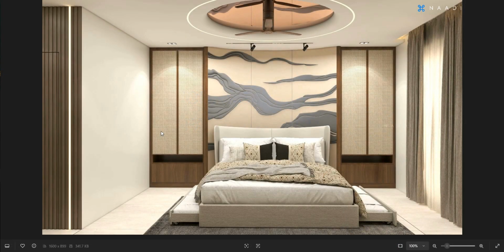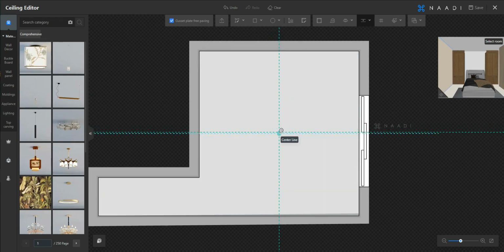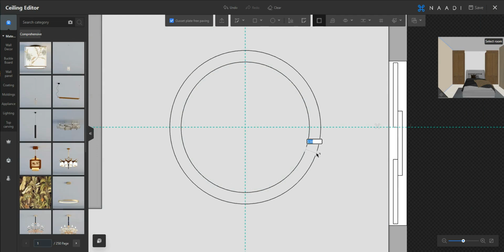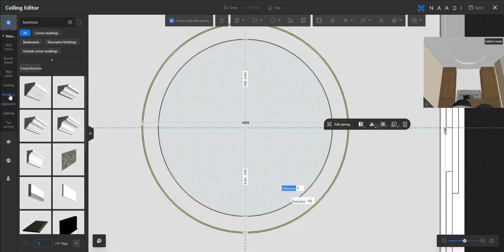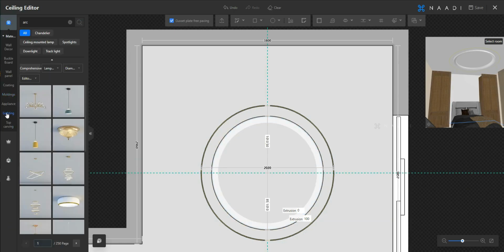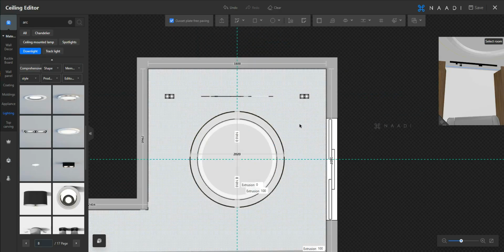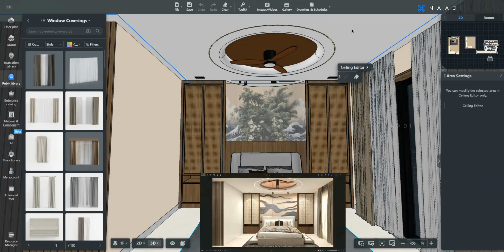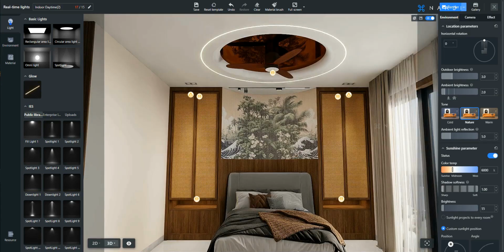How to Create a Curved Edge False Ceiling in NAADI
In this tutorial, learn how to create a curved edge false ceiling in NAADI using a simple and practical workflow. This guide is ideal for designers working on modern interiors, living spaces, and feature ceilings, ensuring visually clean and client-ready outputs.

This tutorial is part of the NAADI FAQ Series, created to help designers quickly solve commonly asked modelling and documentation doubts. Whether you're a beginner in NAADI or someone brushing up your skills, this short guide will help you confidently create your interior projects in NAADI.
In this video, you will learn:
Where to start when creating a false ceiling in NAADI
How to define and edit curved edges accurately
Adjusting curvature, thickness, and alignment
Lighting & Ceiling appliance placement in Ceiling

💬 Have a ceiling or modelling question?
Drop it in the comments — our FAQ videos are driven by real user queries.